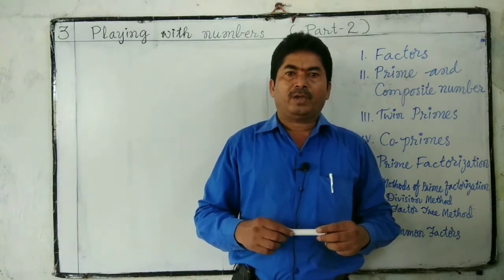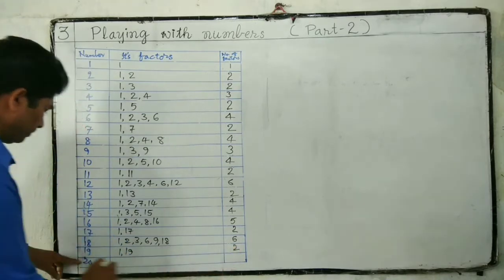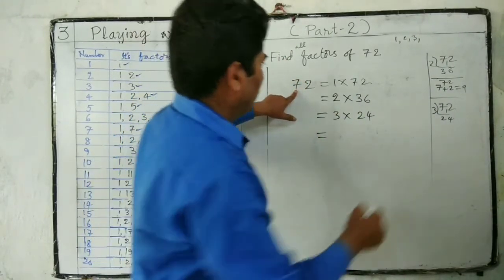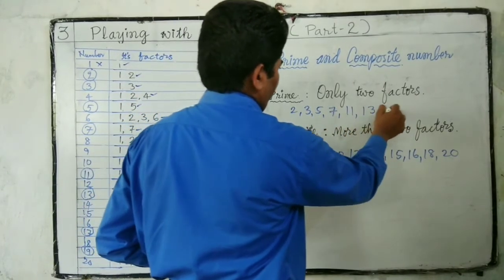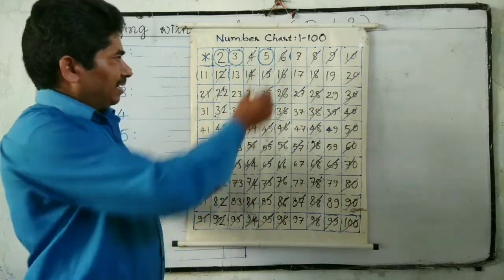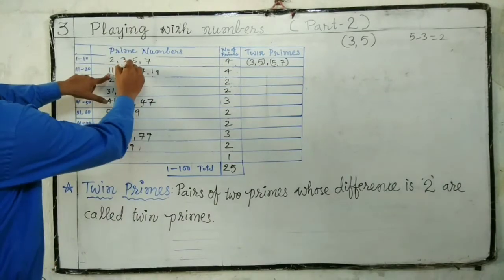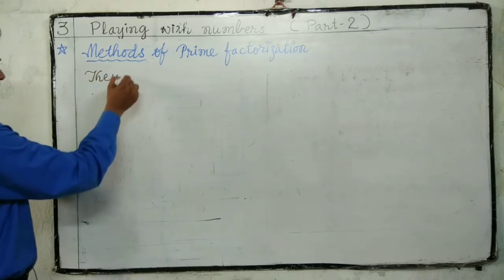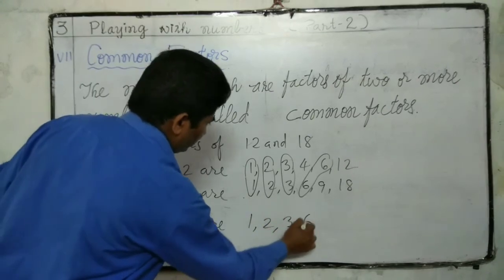Playing with numbers | Part-2 | 8th Class | Chapter15 | Factors | Maths | SCERT | NCERT | TS & AP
THANK YOU FOR WATCHING My Maths Videos.. You can learn Maths  easily by watching my videos.You can also improve your Speed and Accuracy in Maths.Don't forget to suggest our channel to someone who needs it.

15. Playing with numbers
Prime Numbers/ Indivisible Numbers:  The numbers which have only two factors 1 and itself are called prime numbers.
E.g.: 2, 3, 5, 7, 11, 13, …..
i. 2 is the only even prime number.
ii. 1 is the common factor for any two numbers.
iii. Number of single digit prime numbers  =   4
iv. Number of two digits prime numbers   = 21
v. Prime number less than 100   = 25
vi. Among them prime numbers from1 to 100
a. with 1 in the unit digit = 5   (11,31,41,61,71)
b. with 2 in the unit digit = 1   (2)
c. with 3 in the unit digit = 7   (3,13,23,43,53,73,83)
d. with 4 in the unit digit = Nil
e. with 5 in the unit digit = 1   (5)
f. with 6 in the unit digit = Nil
g. with 7 in the unit digit = 6   (7,17,37,47,67,97)
h. with 8 in the unit digit = Nil
i. with 9 in the unit digit = 5   (19,29,59,79,89)
j. with 0 in the unit digit = Nil
4. Composite Numbers/Divisible or Multiple Numbers:  Some numbers have factors other than ‘1’ and the number itself, such numbers are called composite numbers. In other words, the numbers which have three or more than three factors are called composite numbers. E.g.:  4, 6, 8, 9, 10, 12, ……
Note: 1 is neither a prime nor a composite number.
5. Twin Primes:  Pairs of two primes whose difference is 2 are called twin primes. E.g.:  (3, 5), (5, 7), (11, 13), (17, 19), (29, 31), (41, 43), (59, 61), (71, 73), ….
6. Co-primes / Relative primes :- If two numbers have no common factors except 1, then those  numbers are called co-primes.
In other words, If two numbers have 1 only common factor, then those numbers are called co-primes.
E.g.: 8 and 9.              ∵Factors of 8 are 1, 2, 4, and 8                Factor of 9 are 1, 3, 9.
                                          Common factors of 8 and 9 is 1

Prime Numbers, Twin Primes and Composite Numbers Chart
Interval    Prime Numbers No.of primes Twin Primes No.of Twins Composite Numbers  No.of Composites
1 to 10 2, 3, 5, 7 4 (3,5), (5,7) 2 4, 6, 8, 9, 10 5
11 to 20  11, 13, 17, 19 4 (11,13),  (17,19) 2 12, 14, 15, 16, 18, 20 6
21 to 30  23, 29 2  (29, 31) 1 21, 22, 24, 25, 26, 27, 28, 30 8
31 to 40  31, 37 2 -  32, 33, 34, 35, 36, 38, 39, 40 8
41 to 50 41, 43, 47 3 (41,43) 1 42, 44, 45, 46, 48, 49, 50 7
51 to 60 53, 59 2 (59, 61) 1 51, 52, 54, 55, 56, 57, 58, 60 8
61 to 70 61, 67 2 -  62, 63, 64, 65,66, 68, 69, 70 8
71 to 80 71, 73, 79 3 (71, 73) 1 72, 74, 75, 76, 77, 78, 80 7
81 to 90 83, 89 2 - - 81, 82, 84, 85, 86, 87, 88,90 8
91 to 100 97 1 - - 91, 92, 93, 94, 95, 96, 98, 99, 100 9
1 to 100 TOTAL 25 TOTAL 8 TOTAL 74
101 to 110 101, 103, 107, 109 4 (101, 103), (107, 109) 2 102, 104, 105, 106, 108, 110 6

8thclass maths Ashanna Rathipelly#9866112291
8thclass maths Ashanna Director Sadhana Study Circle
class8 mathematics Ashanna sir
class8 mathematics Ashanna Rathipelly
8thclass mathematics Ashanna sir
class8 maths lessons Ashanna sir
class8 maths lessons Ashanna Rathipelly
class8 mathematics lessons Ashanna Rathipelly#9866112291
class8 mathematics lessons Ashanna Director Sadhana Study Circle
8thclass mathematics lessons Ashanna sir
8thclass mathematics lessons Ashanna Rathipelly

Telangana state#class8#maths#Ashanna
Telangana state#class8#maths#Ashanna sir
Telangana state#class8#maths#Ashanna Rathipelly
Telangana state#class8#maths#Ashanna#Director#Sadhana Study Circle
Telangana state#8thclass#maths#Ashanna
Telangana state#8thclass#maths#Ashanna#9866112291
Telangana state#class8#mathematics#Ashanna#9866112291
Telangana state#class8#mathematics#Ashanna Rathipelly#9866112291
Telangana state#8thclass#mathematics#Ashanna sir
Telangana state#8thclass#mathematics#Ashanna Rathipelly
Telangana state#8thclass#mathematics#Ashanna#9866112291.